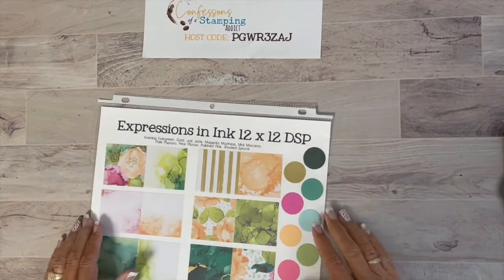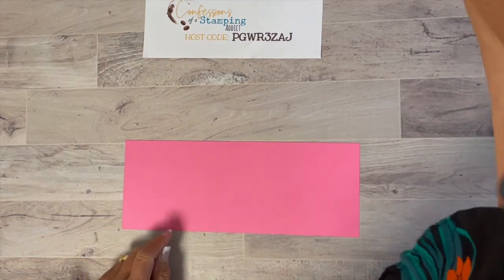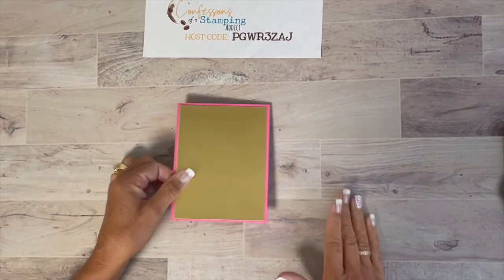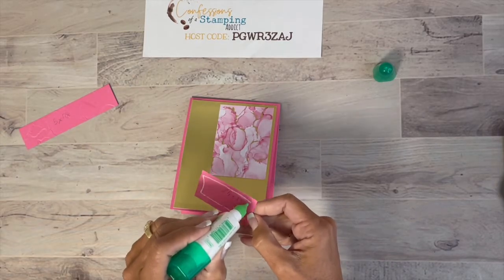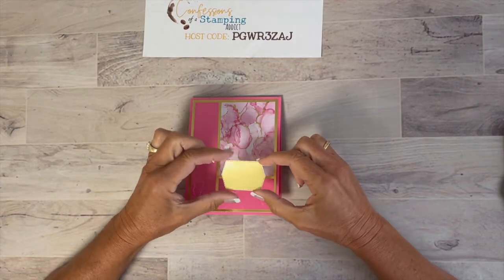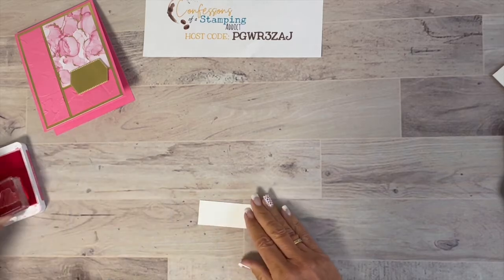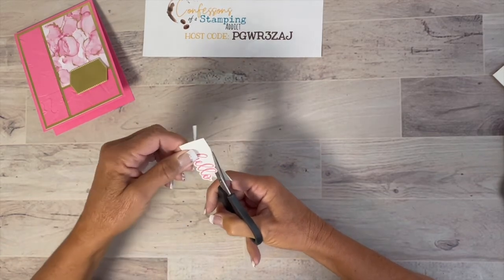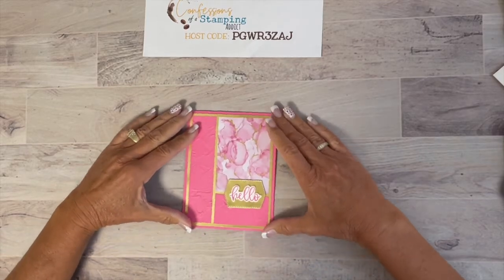Stampin' Up Expressions in Ink DSP Card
The Designer Series Paper is ON! Read more about this amazing promotion here!

Please use Host Code: PGWR3ZAJ

Supply List:

Expressions In Ink 12" X 12" (30.5 X 30.5 Cm) Specialty Designer Series Paper [155464] - Price: $15.00